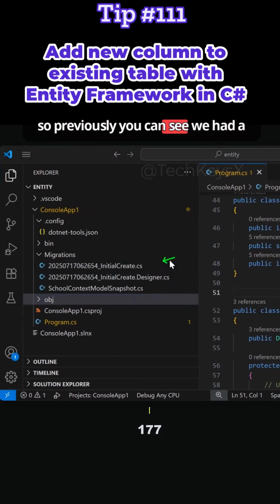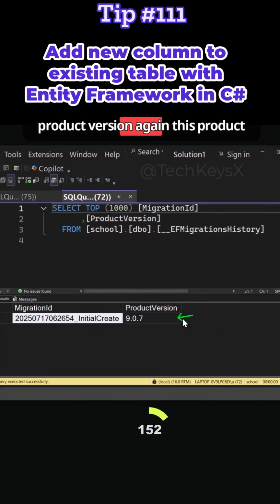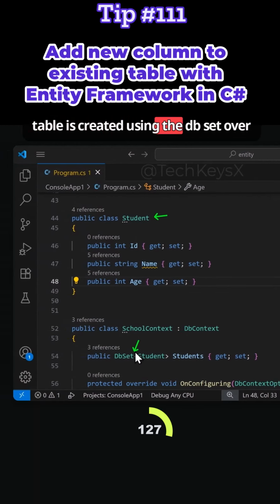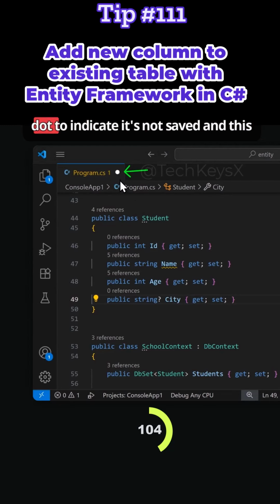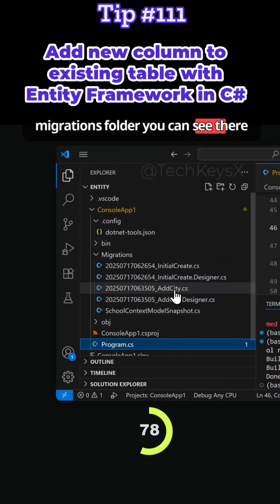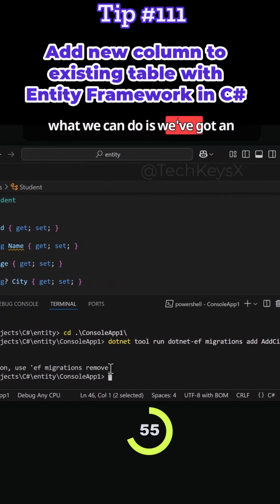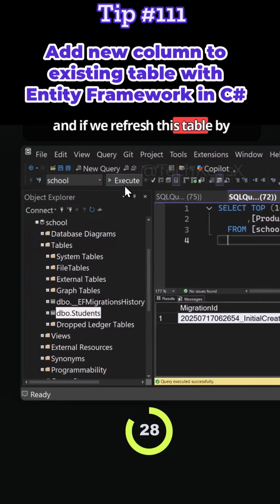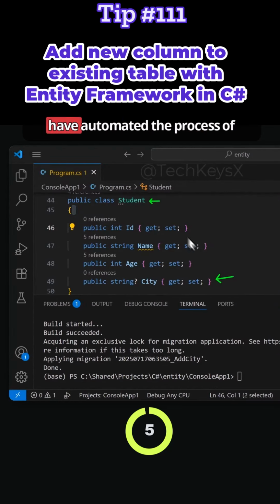Add new column to existing table with Entity Framework in C# Tip #111